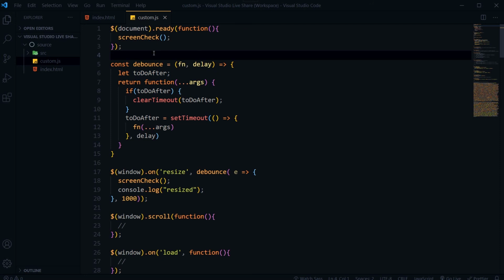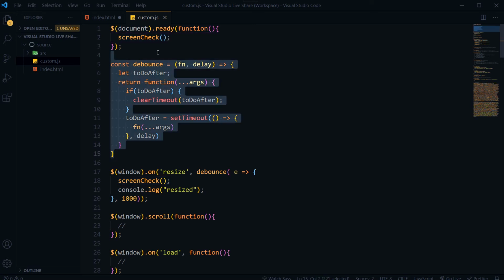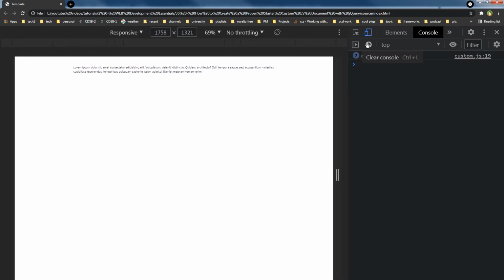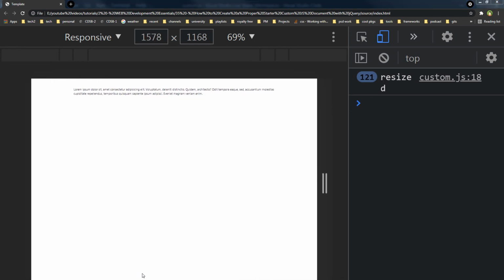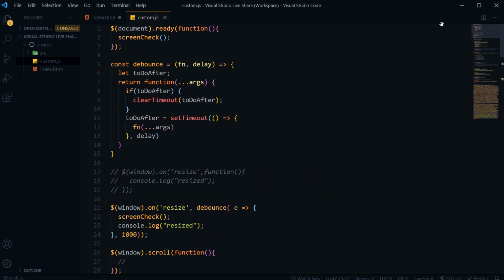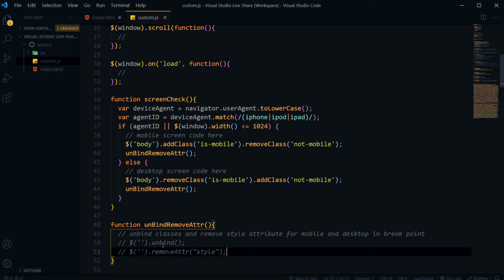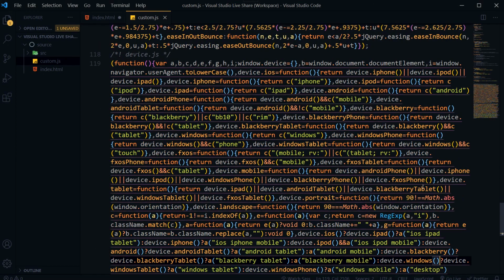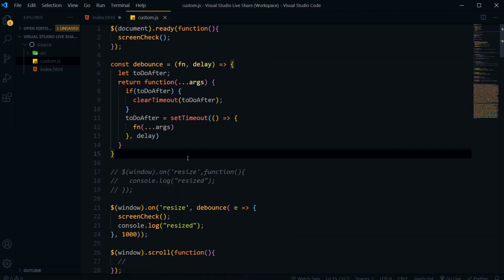How to Create a Proper Starter Custom JavaScript Document with jQuery | Learn JavaScript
We link several different jQuery libraries in HTML. We use CSS files are in head section. At the end of document, we have jQuery at the top, then other jQuery libraries or plugins and then our custom.js file at the end. custom.js has defer attribute so that it may load at the end after everything is loaded at the page. I initialize plugins in custom.js. Also our custom scripts are in custom.js file. To start with, I have some useful functions in my custom.js file.

First of all I have document ready function. It initializes when DOM is ready. In this function I am calling screenCheck function. I will come back to screenCheck later. In document ready you can call functions, initialize sliders and more.

Then I have debounce function to delay some actions. It is being used on window resize function. I am calling same screenCheck function on window resize with debounce. I am checking screen resize in 'document ready' and in 'window resize'. Because 'window resize' can fire multiple times when you resize browser window. So I am delaying function calls inside 'window resize' by using debounce.

Then we have 'window scroll' function. If I need to fire a function of perform some DOM manipulation when window is being scrolled. I can use those inside this area. You can also use debounce with 'window scroll'.

When everything gets loaded, then 'window on load' gets fired once,
If I need any function or action to fire after everything is loaded at page, then I can use here.

Then I have screenCheck function that is being fired in 'document ready' and on 'window resize' event. In this function I am checking if window screen size or device size is less than or equal to 1024 or more. If its less or equal to 1024, i am applying a class named as 'is-mobile' at body tag and removing class 'not-mobile' if present. In other case I remove that class and apply another class named as 'not-mobile'. Also I am unbinding event listeners and removing attributes if need be, by calling another function.

Next I have a function to apply classes if need be. I can call this function in 'document ready' above.

Then I have few more functions and functionality is commented in those
If i need these functions i can call these in 'document ready' or 'screenCheck' function.

These functions are menuHoverToggle, slideToggleElement, toggleSlide, justToggle, showCurrentYear and moveToTop. Their names are self explanatory, right? And functionality is there and I can call these functions as needed. Functions are being registered but not called.

Then I have code form 'jQuery easing' plugin. This is to use transitions in javascript if needed - like i have used 'easeInOutExpo' in moveToTop function.

Then I have device js plugin code that detects device screen and adds relevant classes in body tag. By using these classes, i can style elements according to device.

You can use these two libraries or skip these. So this is my custom.js file and I have shown you how I prepare useful function and event listeners to use according to my need. Also notice how function names are self explanatory and I am using camel case. And I do not create this file every time. I use visual code snippets and i have snippet for it. So that's that. I hope this tutorial will help you to create helping function for you to make your work easier.